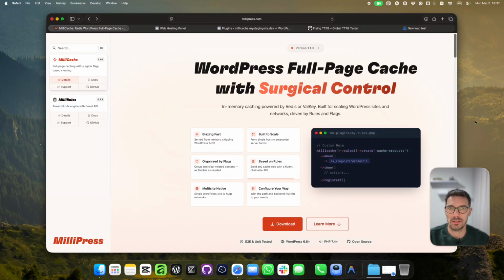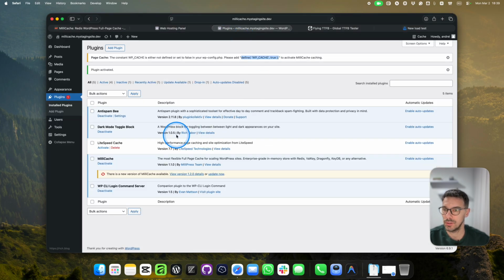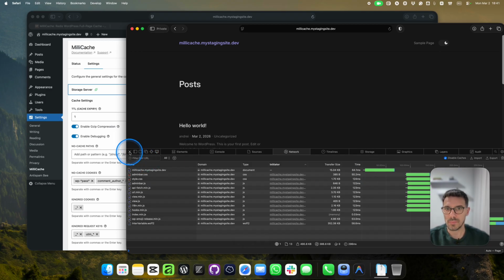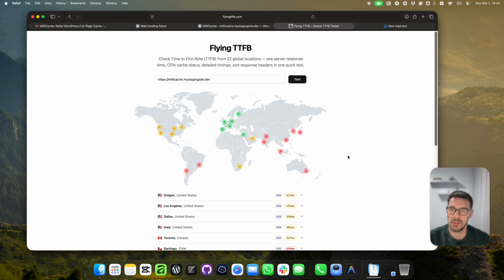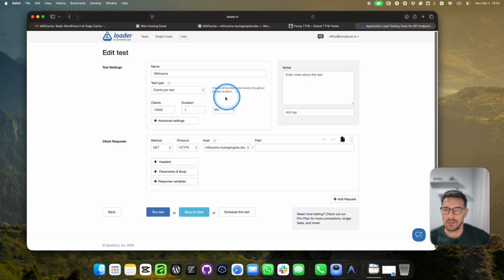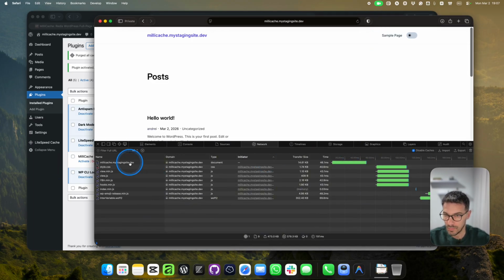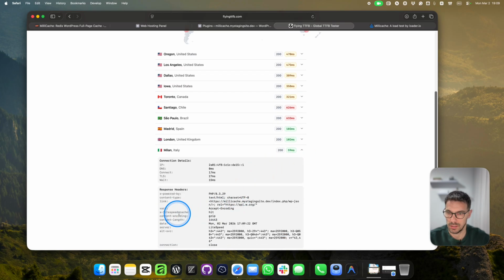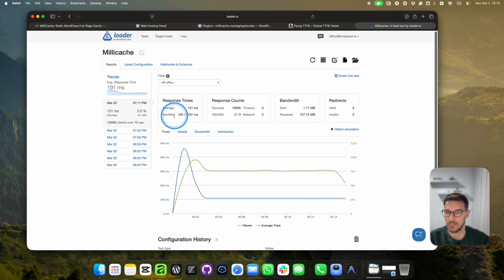MilliCache - installing, testing and comparing it to the LiteSpeed Cache plugin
MilliCache is a new full-page caching plugin for WordPress that uses in-memory caching instead of the standard disk caching. MilliCache is powered by Redis or ValKey.

In this video, I will be installing the MilliCache plugin, test the speed (TTFB) and the scalability (how it handles high-traffic). After that I'll be comparing with the LiteSpeed Cache plugin, the default caching option on the Kiravo hosting stack.